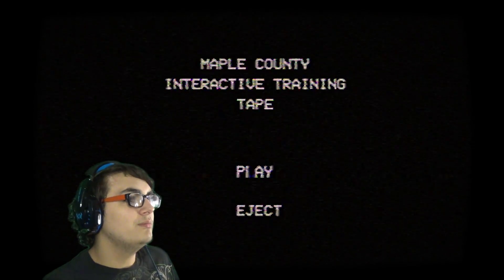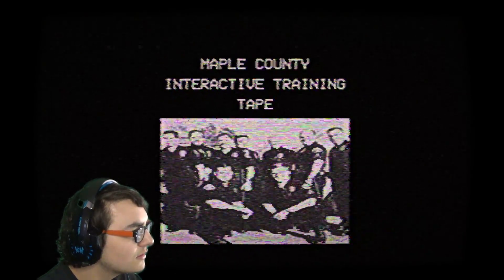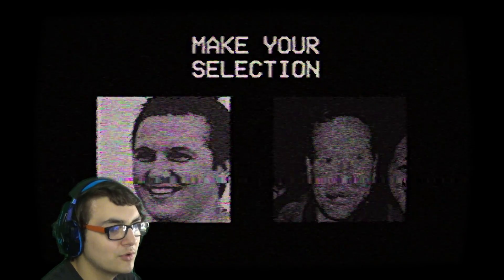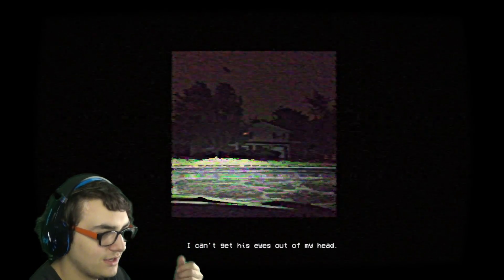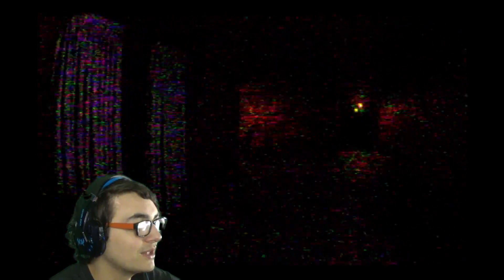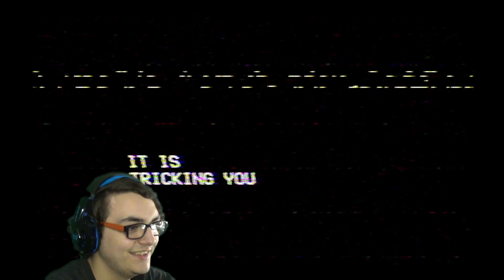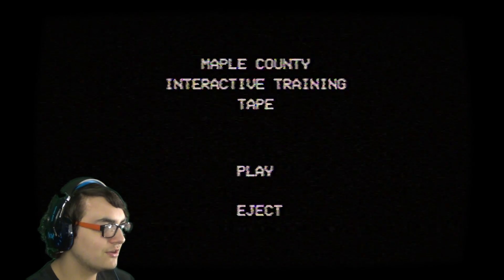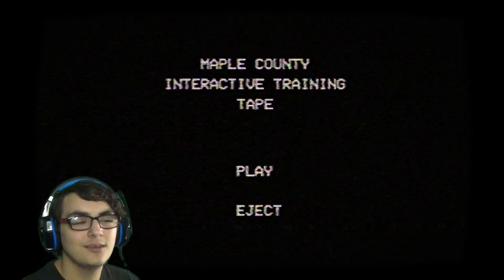MANDELA CATOLAGUE GAME ( MAPLE COUNTY )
there's intruders about and now we haft to deal with them